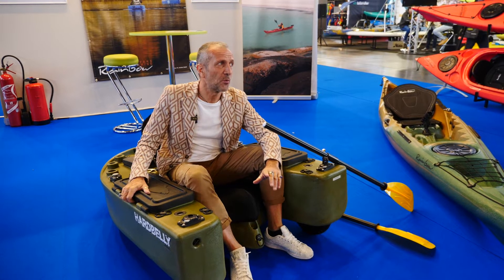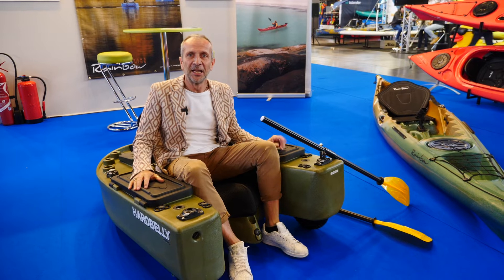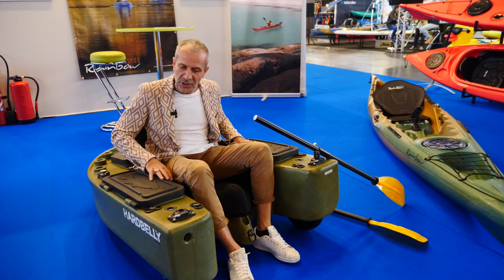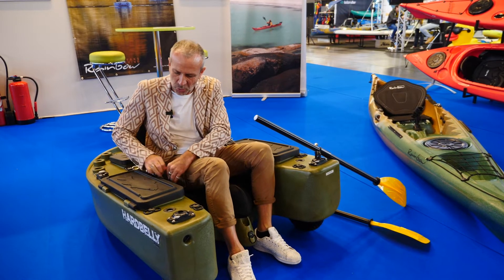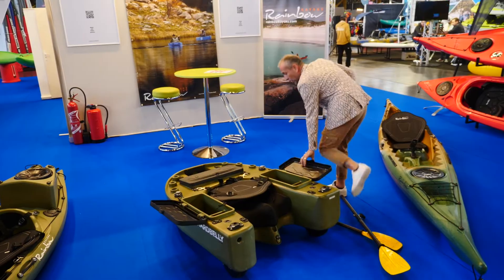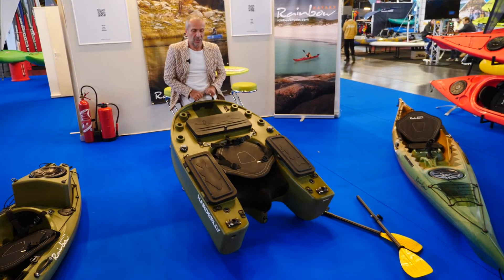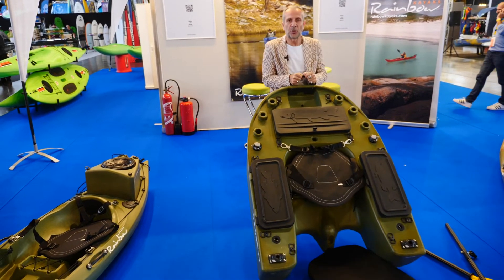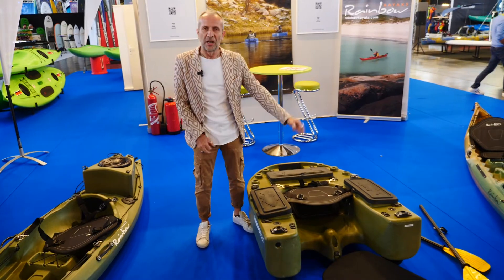RAINBOW KAYAKS | HARDBELLY | KAYAK FISHING | P2S2022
Diego from Rainbow Kayaks talks us through their fishing machine, the Hardbelly.